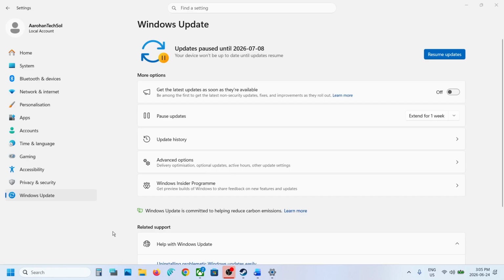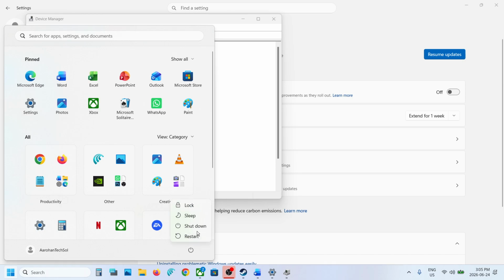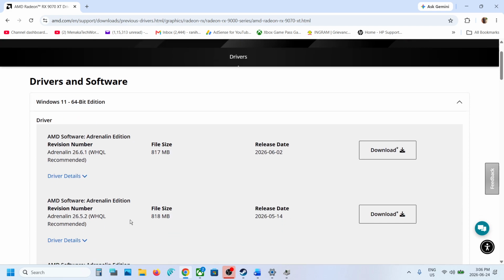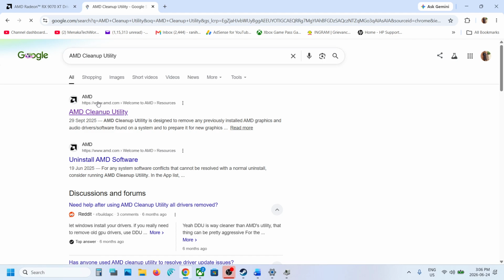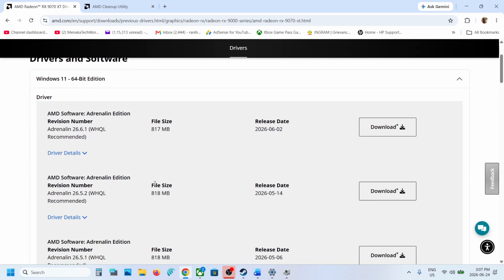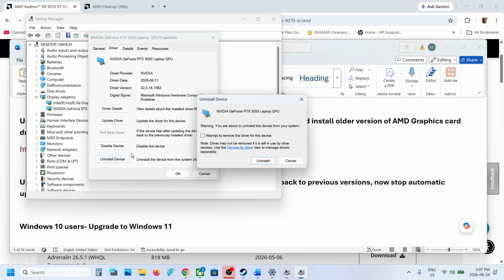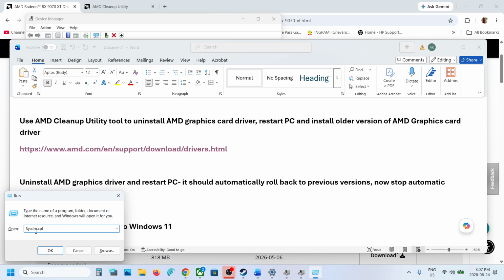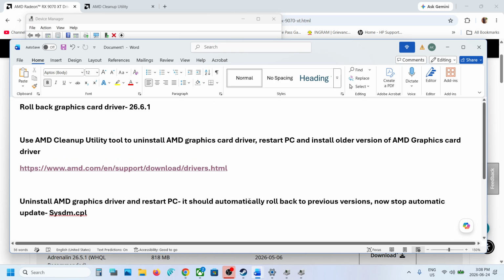Fix AMD Graphics Card Error Code 43 On Windows 10/11 PC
How To Fix AMD GPU Error code 43 In Device Manager On Windows 10/11 PC
Step 1) Roll back graphics card driver- 26.6.1
Step 2) Use AMD Cleanup Utility tool to uninstall AMD graphics card driver, restart PC and install older version of AMD Graphics card driver
Step 3) Uninstall AMD graphics driver and restart PC- it should automatically roll back to previous versions, now stop automatic update- Sysdm.cpl
Step 4) Windows 10 users- Upgrade to Windows 11